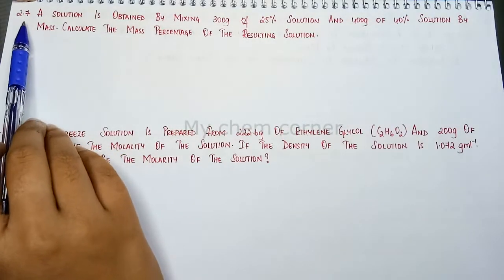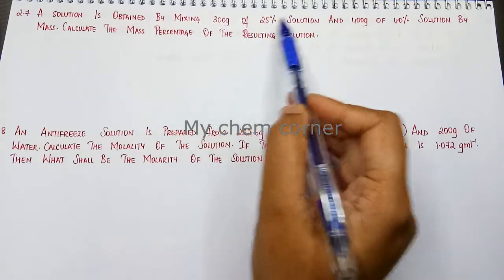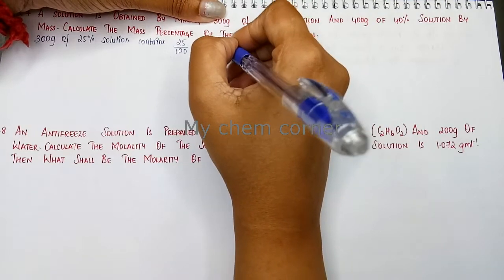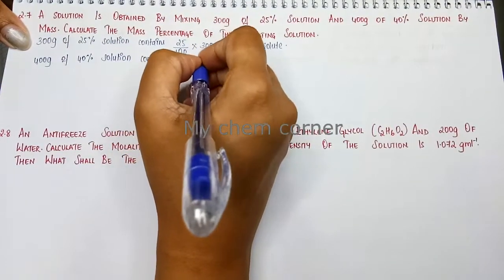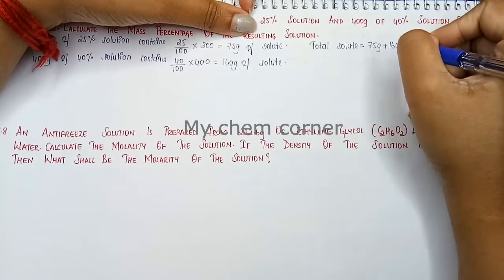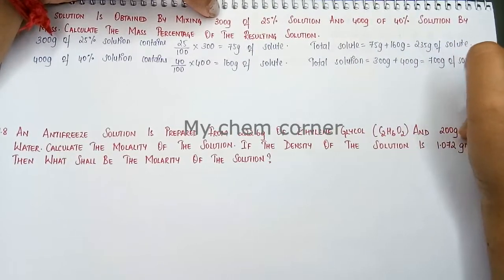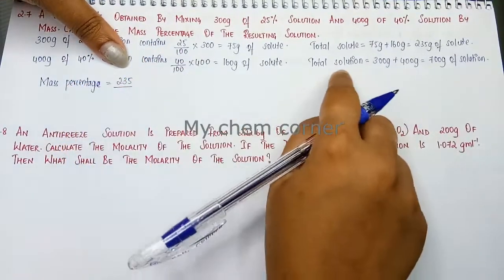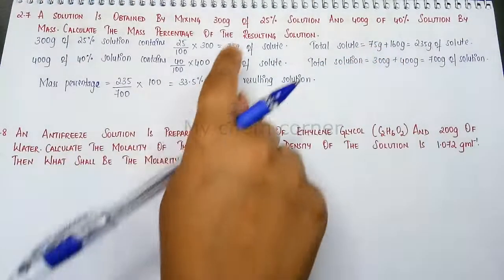A solution is obtained by mixing 300g of 25% solution and 400g of 40% solution by mass.calculate the